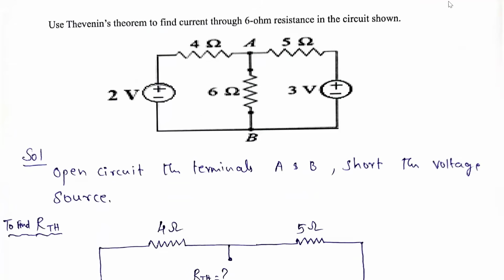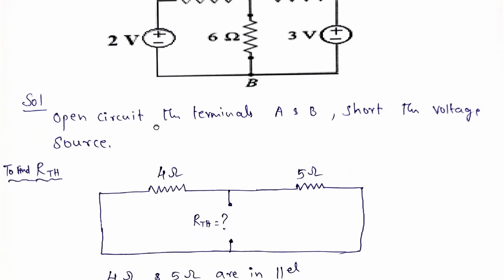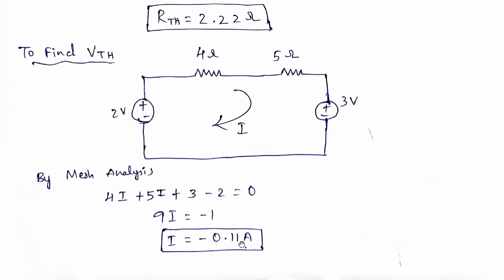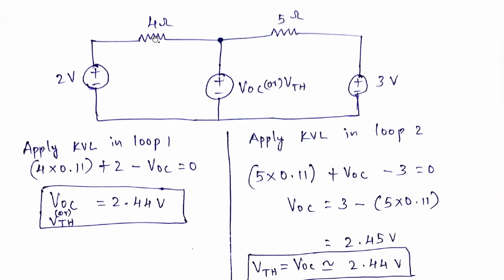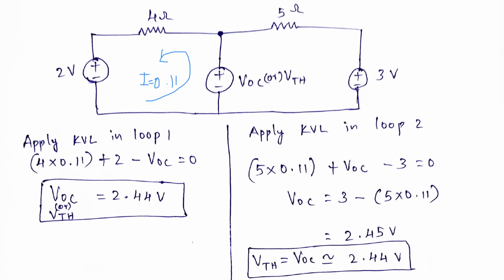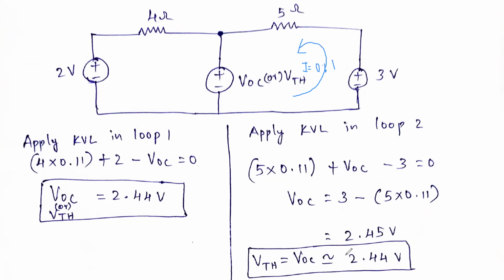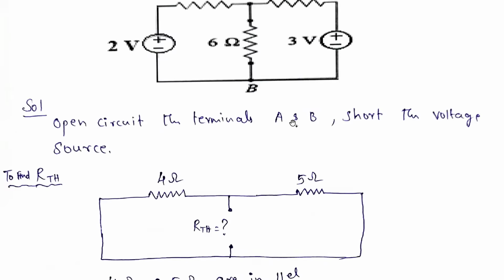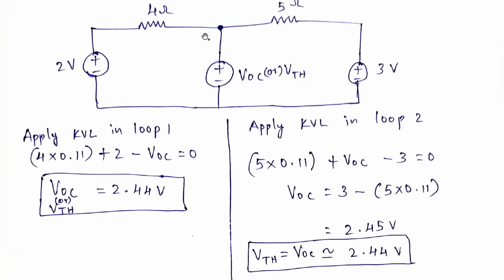Solved Example Problem 6 - Thevenin's Theorem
Use Thevenin’s theorem to find current through 6-ohm resistance in the circuit shown.

Prerequisite:
Thevenin's Theorem and Procedure for Analyzing a Network